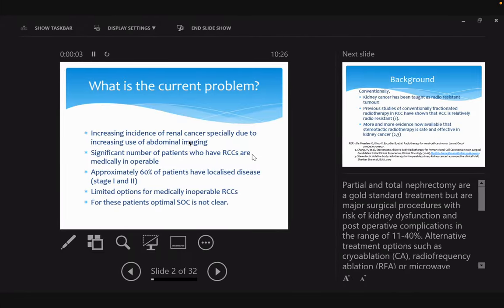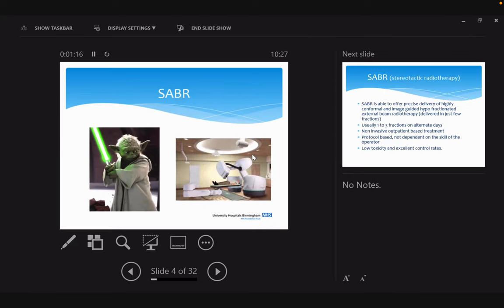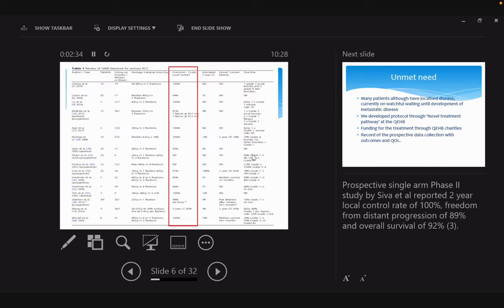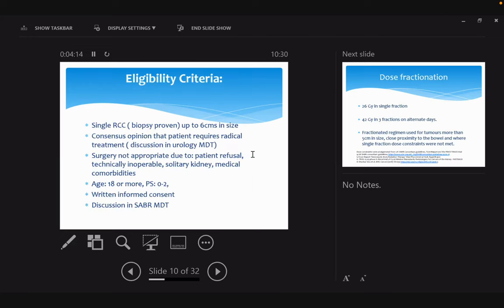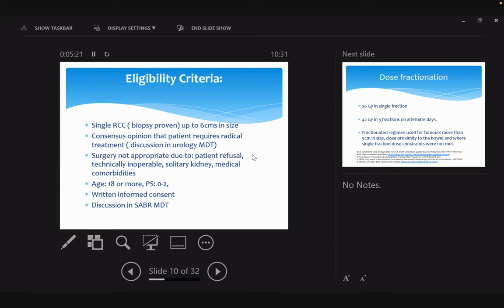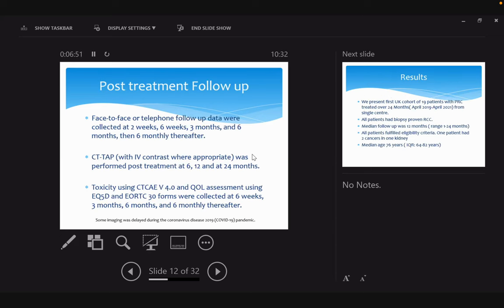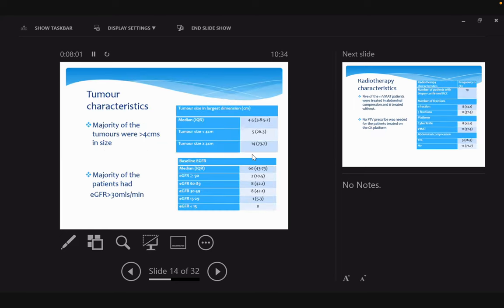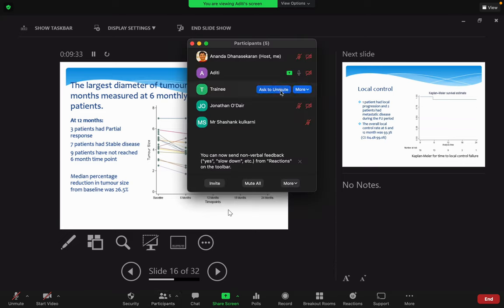347 - SABR - Stereotactic Radiotherapy for RCC; Dr Anjali Zarkar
Urology Exam Preparation - Episode 347 - SABR - Stereotactic Radiotherapy for RCC; Dr Anjali Zarkar